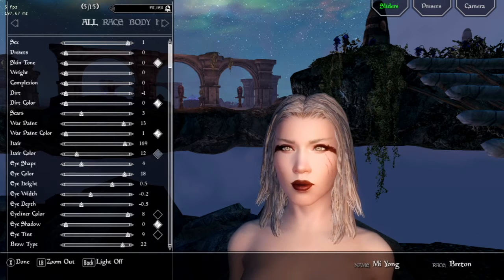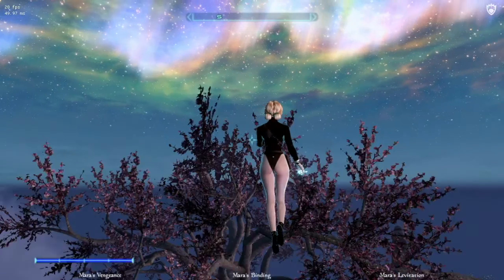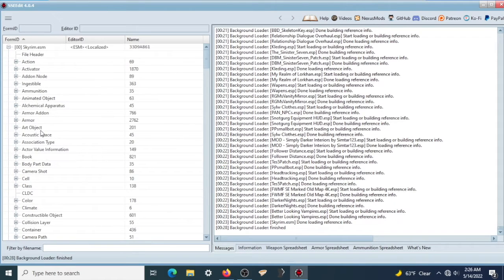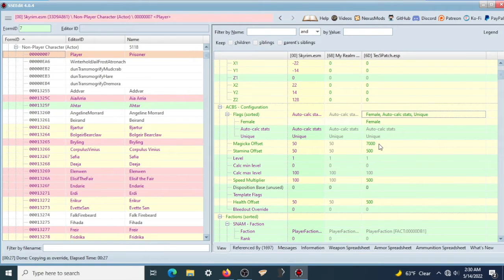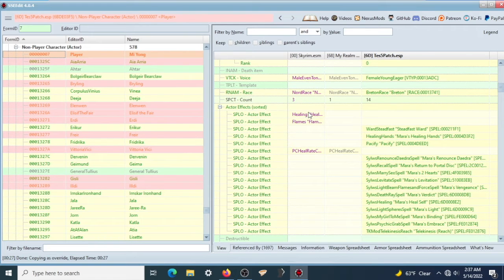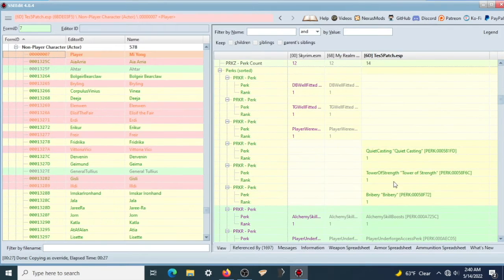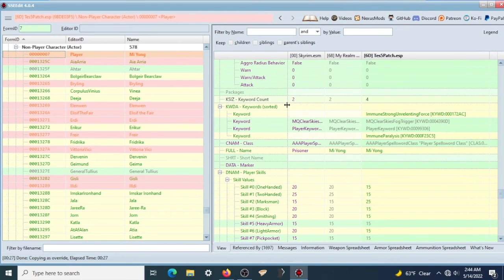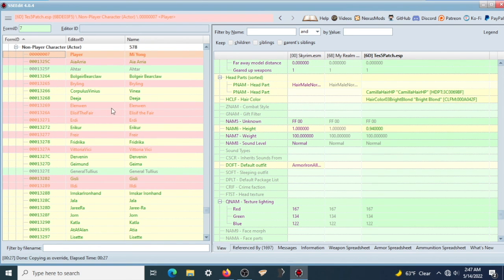Skyrim, Play Your Way: How to Customize Your Skyrim SE Character Creation using Xedit SSEedit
Learn how to customize your Skyrim SE character creation using SSEedit (a configuration of Xedit) . Episode 1 of Skyrim, Play Your Way